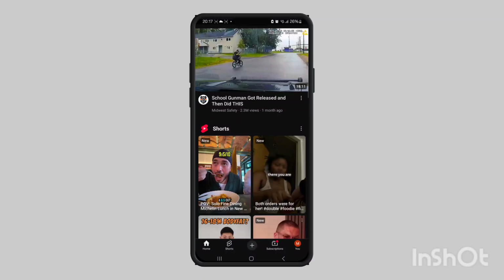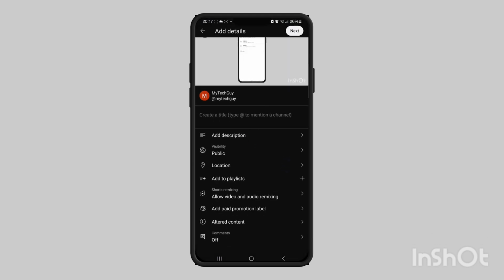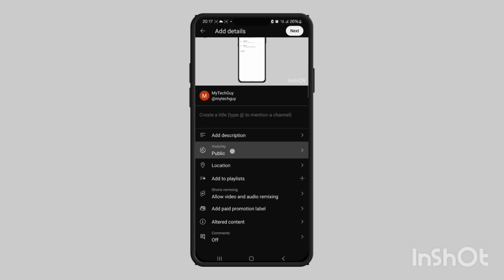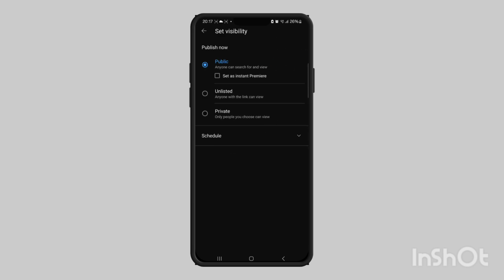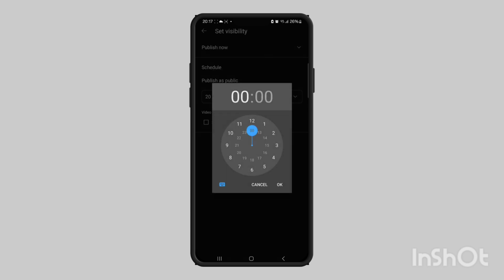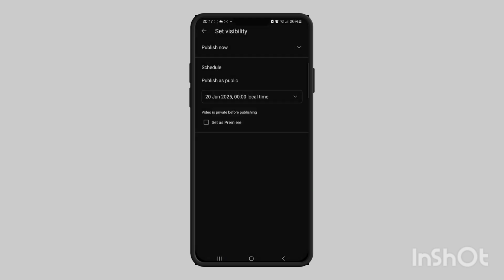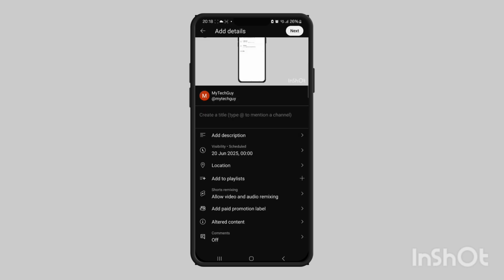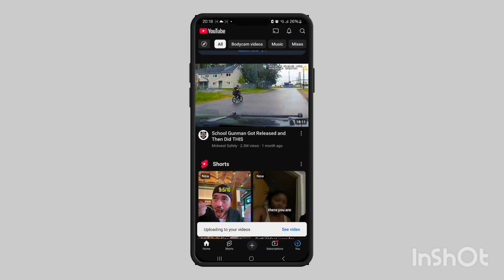How to Schedule Youtube Video Upload on Mobile! (Android & iPhone)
In this video, how to schedule youtube video upload on mobile, you'll learn how to upload a video to YouTube and schedule it to go live at a specific date and time using your phone. This step-by-step tutorial works for both Android and iPhone and shows you how to use the YouTube app to schedule your content easily.

Whether you're planning content in advance or managing your channel on the go, this guide makes it simple to schedule YouTube uploads directly from your mobile device.

By the end of this video, you'll know exactly how to schedule a YouTube video upload on mobile without needing a computer.

Let